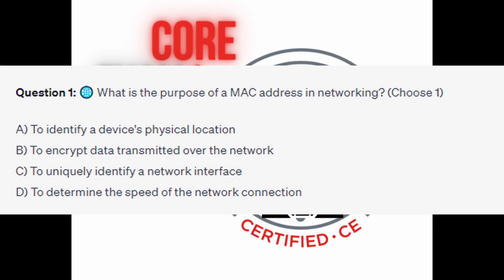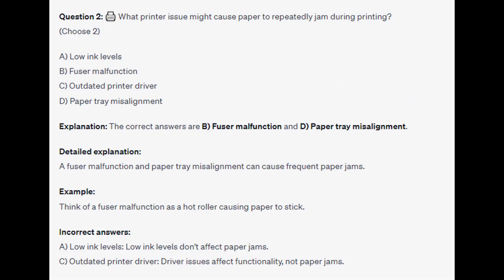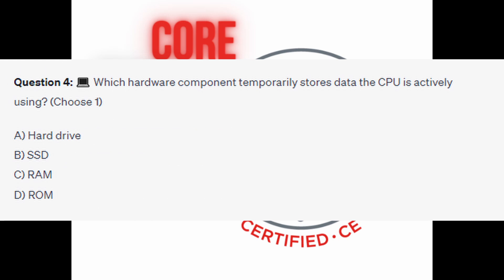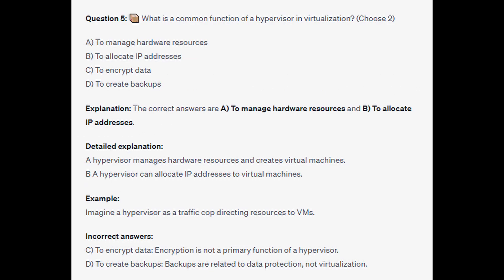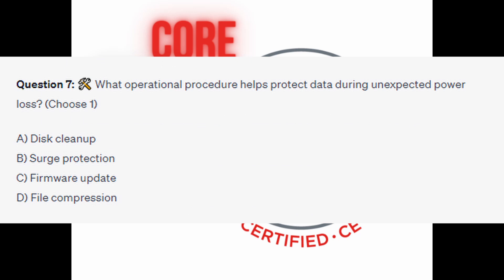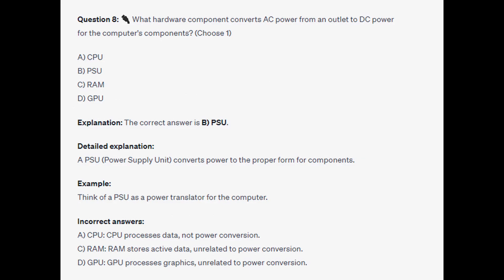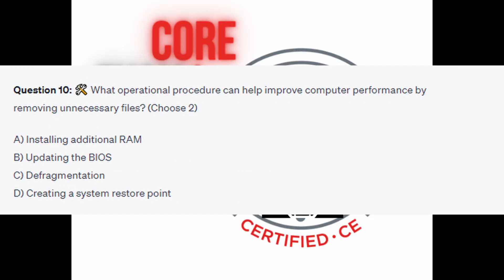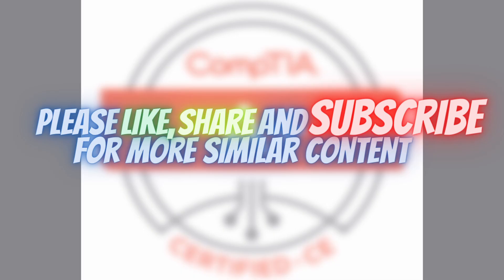CompTIA A+ Practice test Core 1 2023 - Exam 15 220 - 1101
Professor Messer Free Online Courses -
   / professormesser

How to Pass CompTIA A+ 220-1101 / Practice Test Number 10

Pass your exam with this CompTIA A+ 220-1101 Practice Exam - Core 1.

Networking (20%)
Hardware (27%)